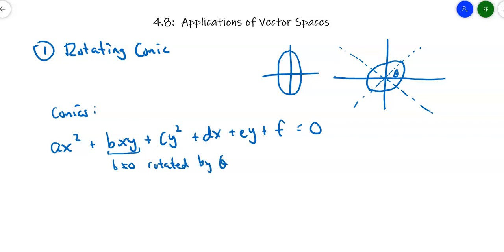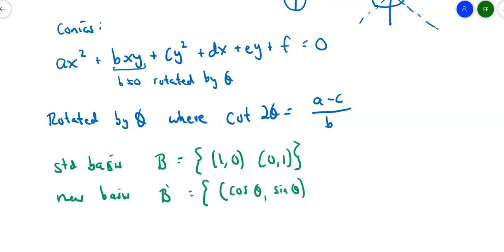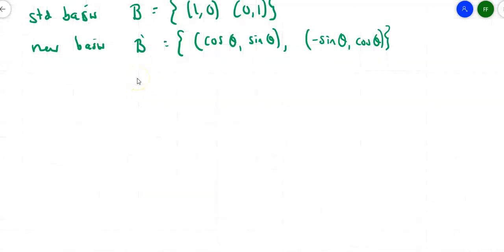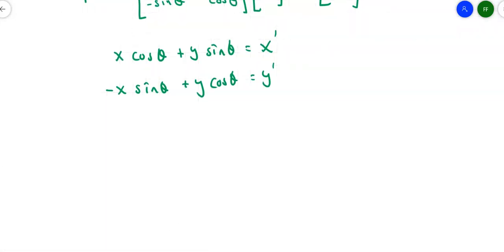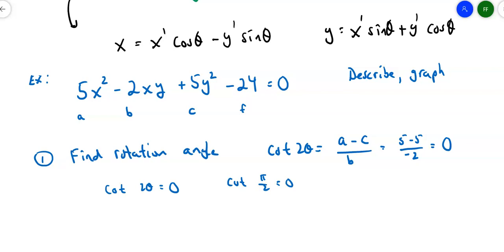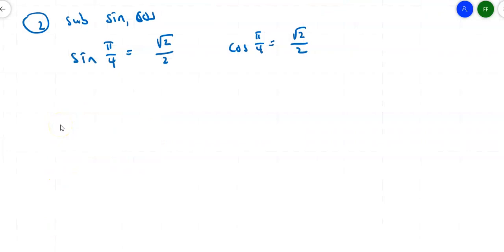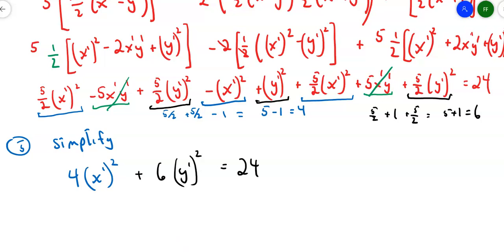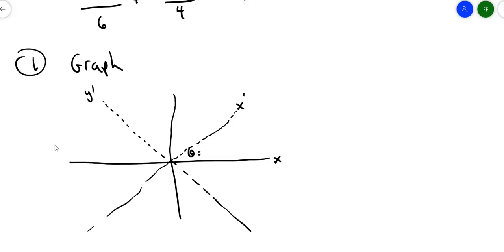Linear Algebra: Rotating Conics (Sec. 4.8 Applications Part 1)